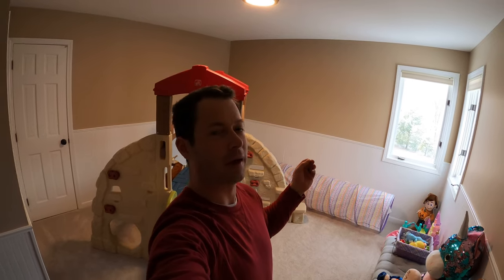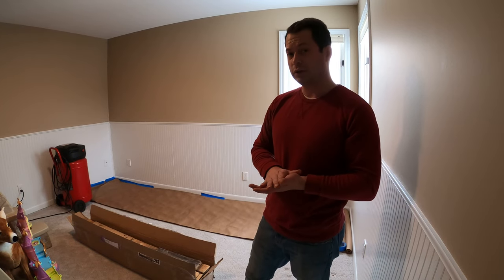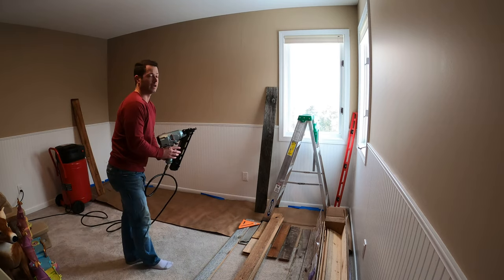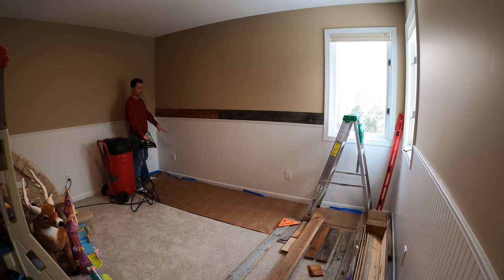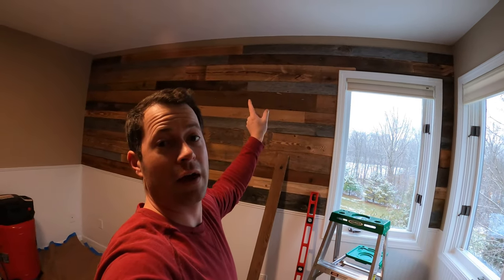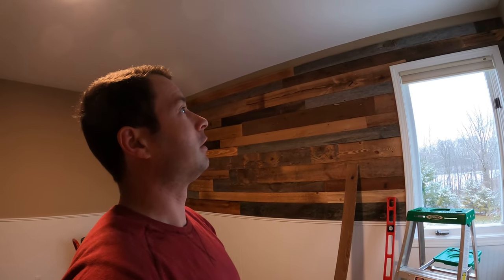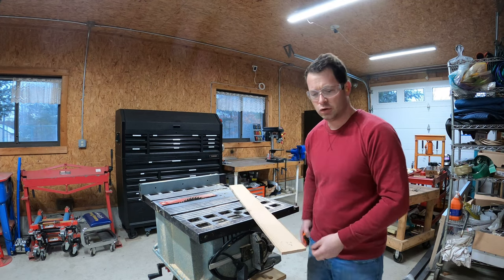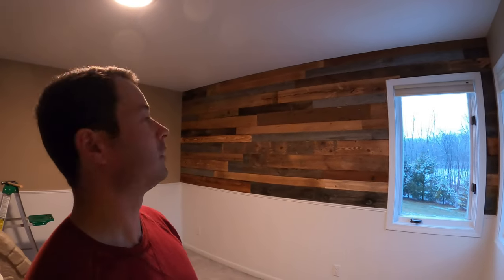Barn Wood Accent Wall - Installing Over Painted Drywall - Authentic Rustic Reclaimed Wood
I show installing thin reclaimed barn wood over painted drywall for an accent wall in a nursery.  I nail the wood to the studs, no glue or other prep.  The room already has wainscoting so the wood accent above it is a nice contrast.  I will be adding metal pipe wood shelves to complete this rustic look.  We will have to add some pink somewhere to make this a girls room...